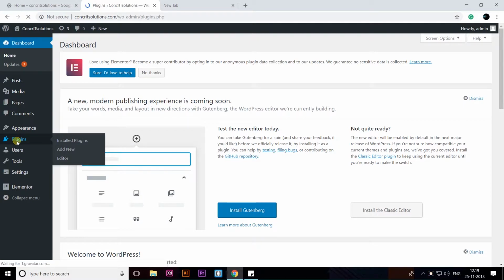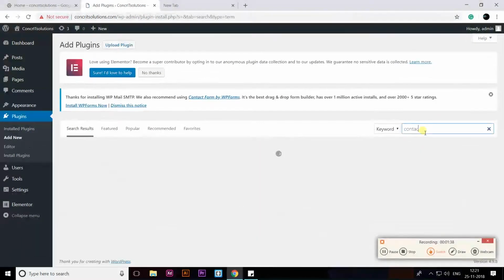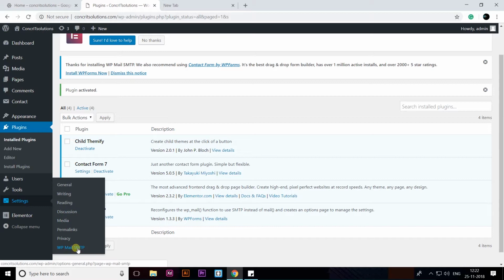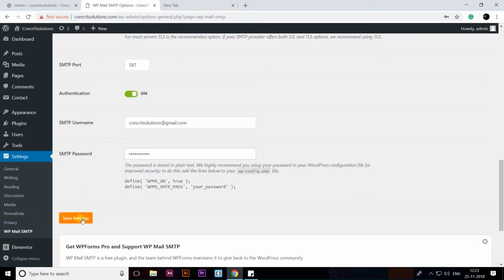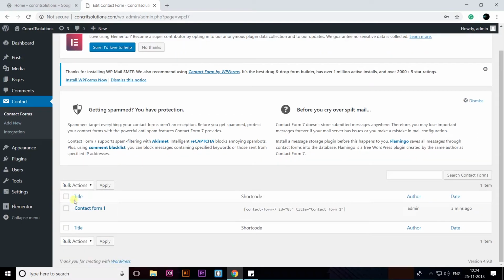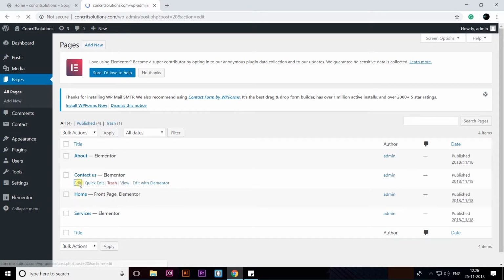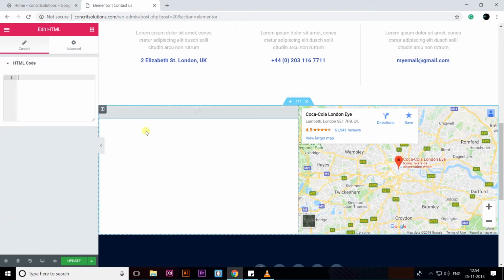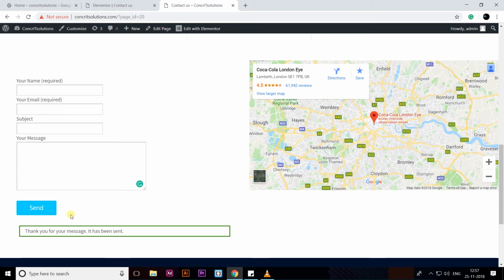Google cloud platform Part 5: WordPress working contact form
In this tutorial, we are going to learn how to create a contact form in WordPress and make it work.